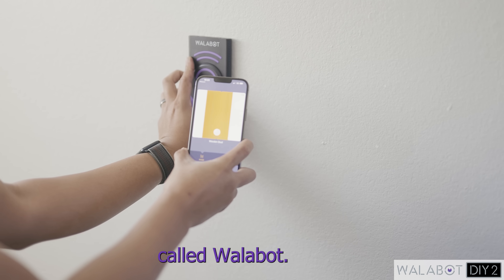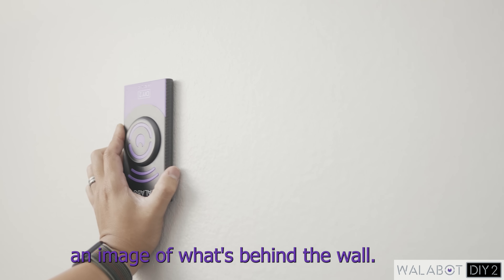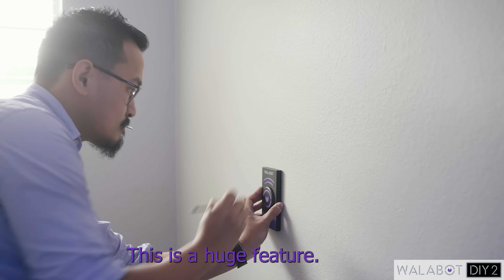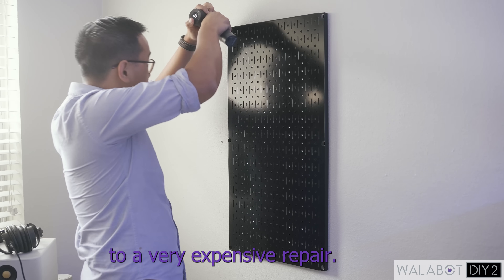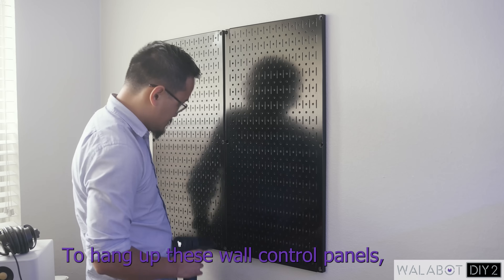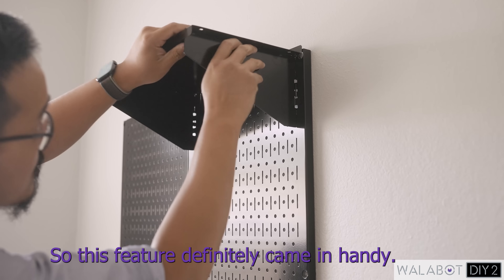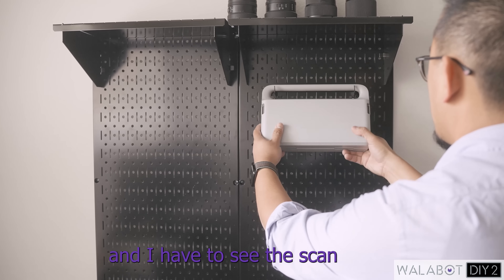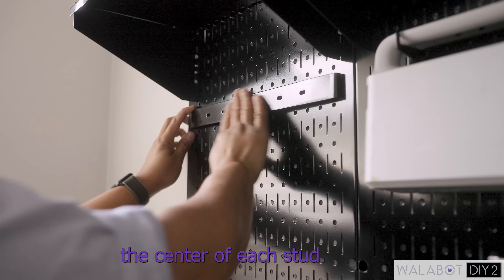The Coolest Stud Finder! Walabot DIY 2 Stud Finder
Learn from @DesignCraftWorkshop why Walabot DIY 2 is a great stud finder and wall scanner for both DIYers and professionals.

This stud finder can detect wooden studs, metal pipes, electrical wires and more. Walabot DIY 2 connects wirelessly to iOS and Android phones through the app. And then after a short calibration process you can start seeing through your walls!